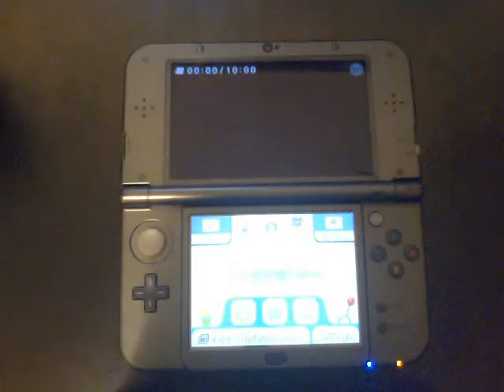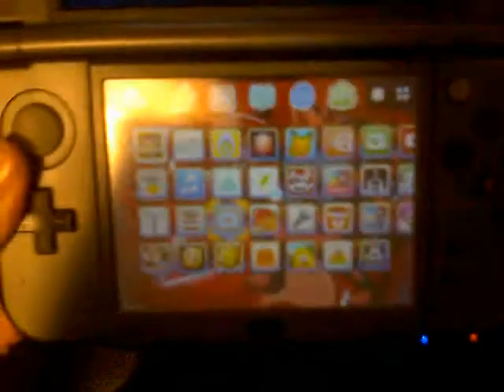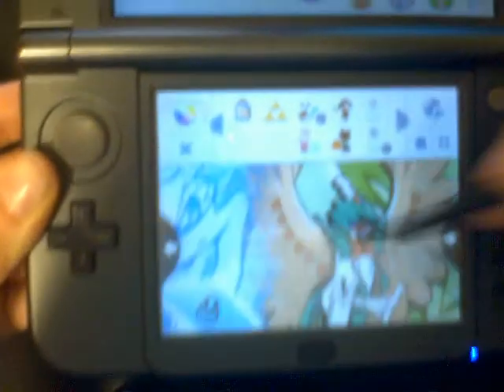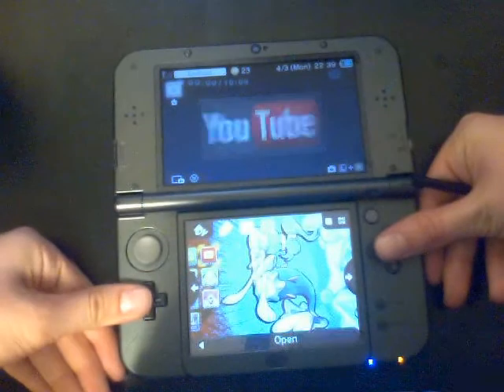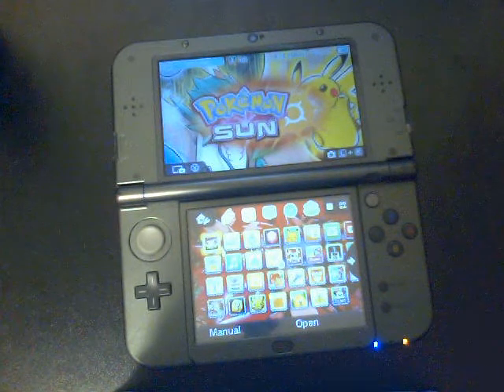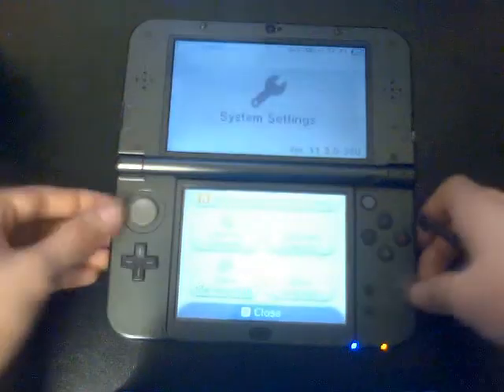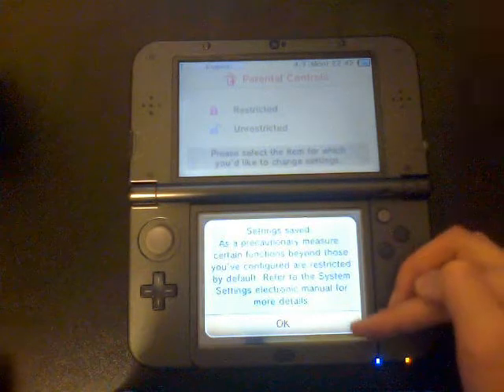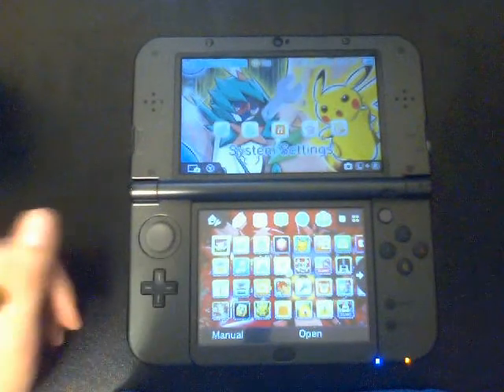TOP 5 HIDDEN GEMS/FEATURES ON THE 3DS YOU MAY NOT KNOW ABOUT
IGN: KidFury

With the countless years in the 3ds life cycle us fans have found some cool or interesting things about it and its hardware so here are 5 of the things we found going from obvious to very surprising.
If this video does well I will do a part 2!
If we can hit 100 subs before June I will be doing a surprise video that will include some rewards for members of the G.P.C. (subscribers). So become one today to have all the benefits.
If this video hits 10 likes I will do a tutorial on some of these and how to do it. Hope you guys enjoyed G.P.C. OUT!